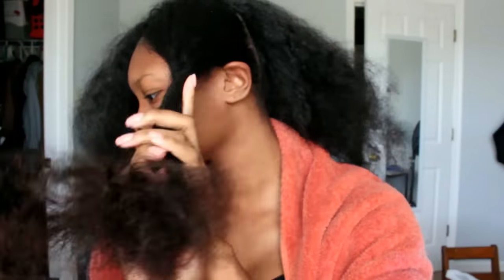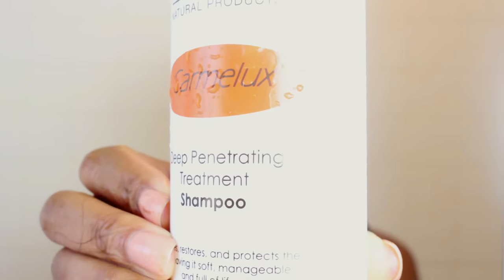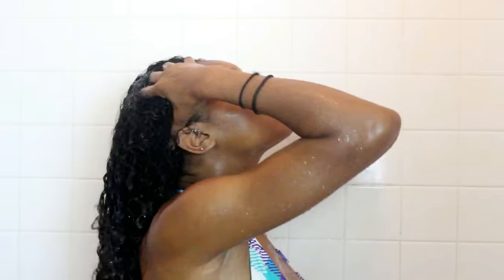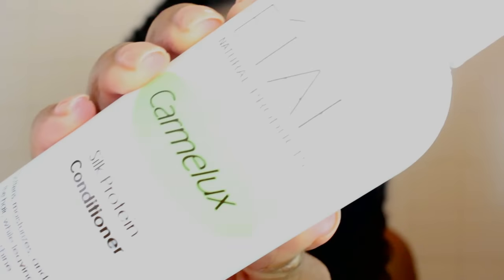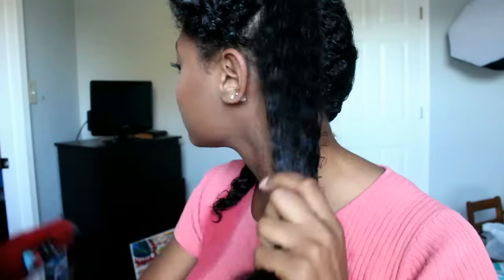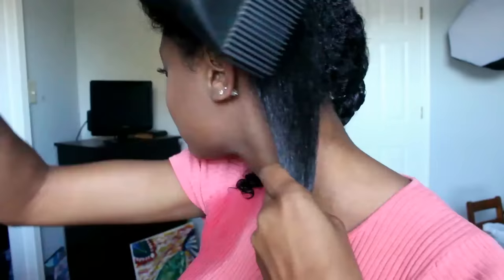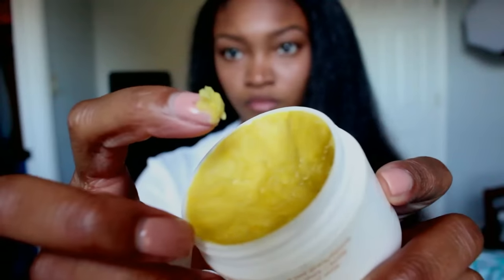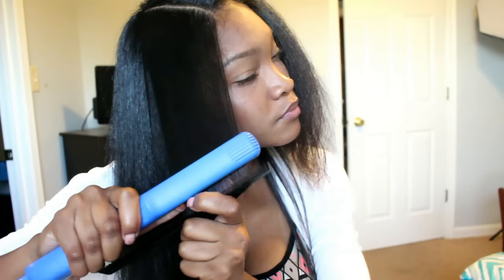ALL HAIR TYPES!! Flawless & Effortless SILKY Flat Iron Routine!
Ya'll can thank me later lol These E'TAE products are so bomb for flat ironing hair of all types! I have type 3b/3b hair and I could not stop feeling myself! These products are worth it. I hope this video was helpful! I love all of you!! See ya'll next week!!

BLOW DRYER USED: CERAMIC TURBO 2000 by RED